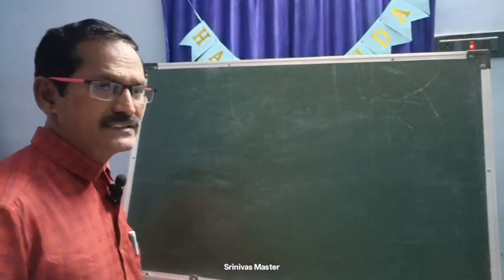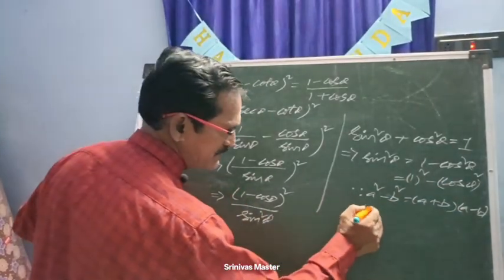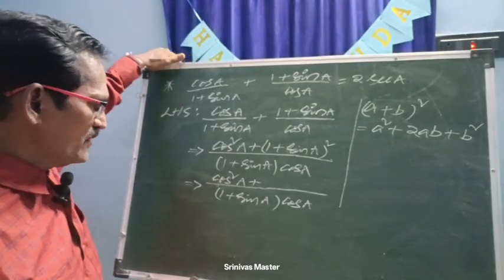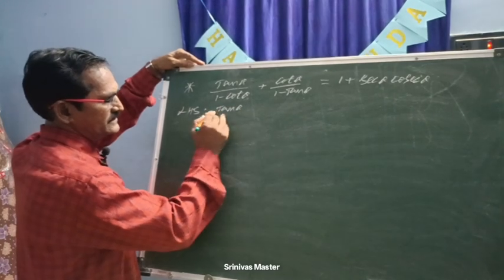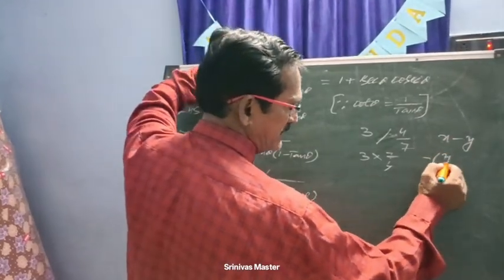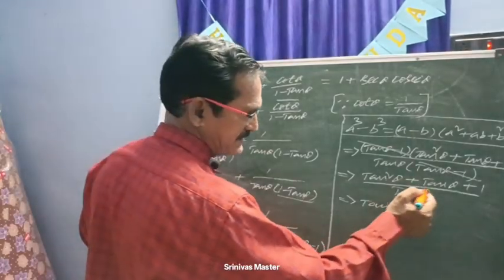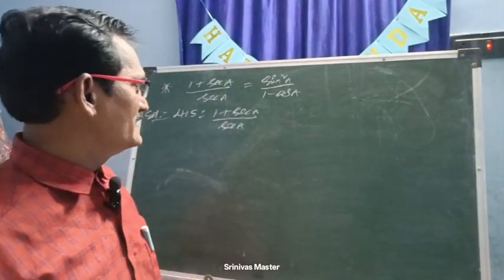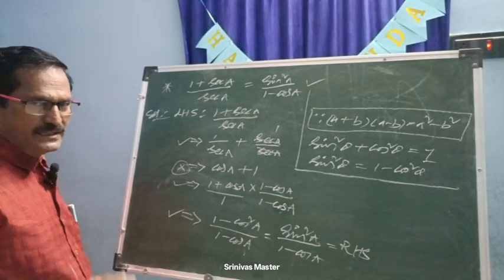3 August 2025